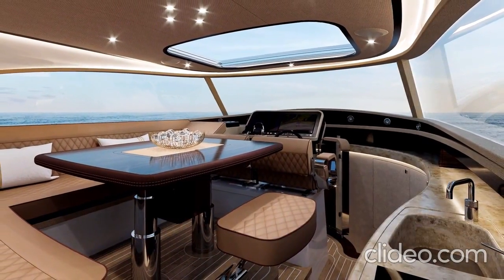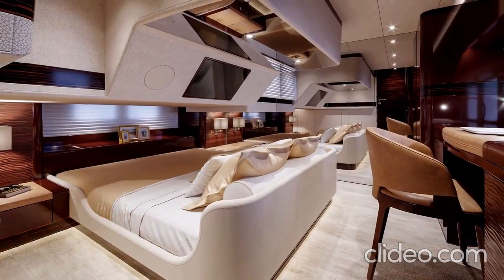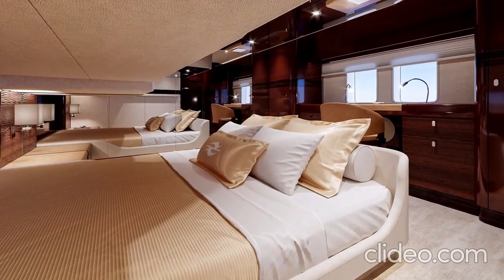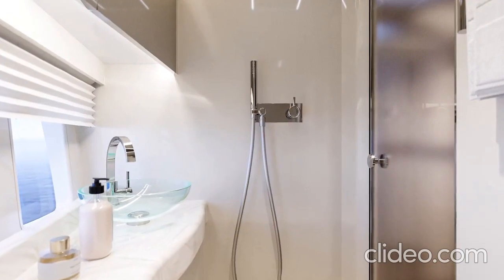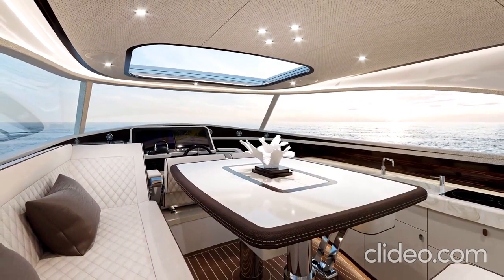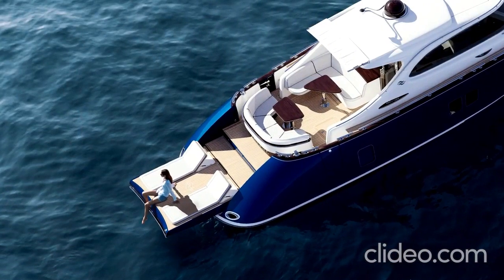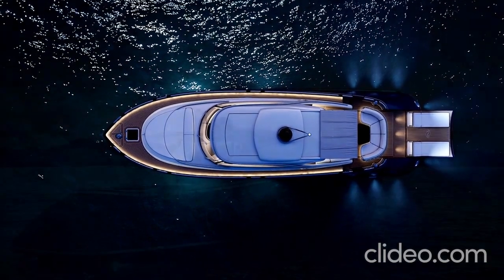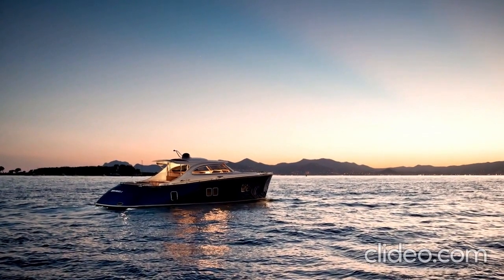Ship Ad Read for voice acting